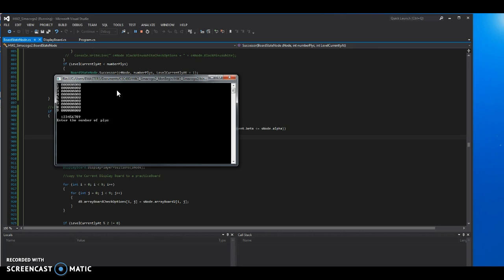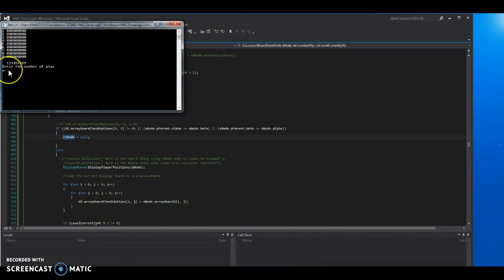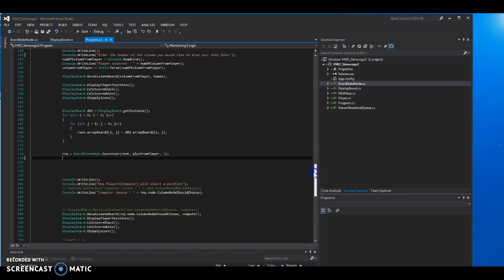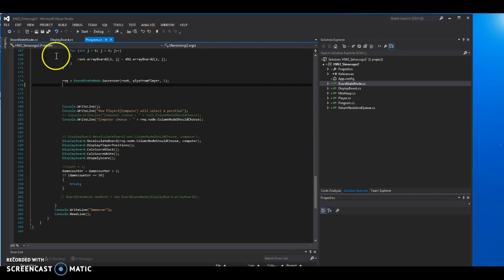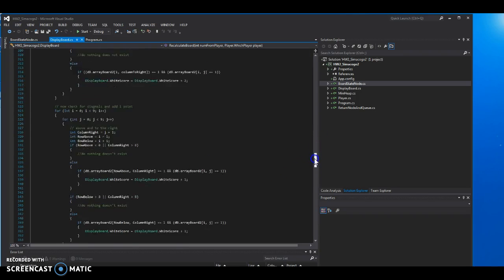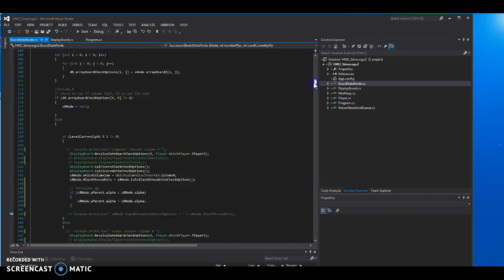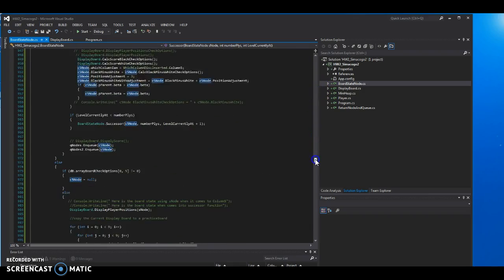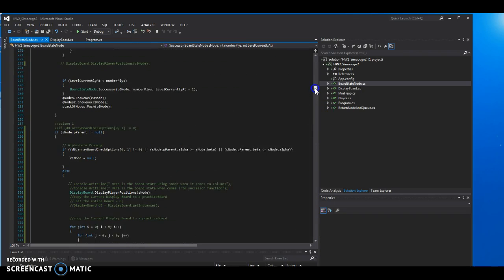CSC480 HW2 SIMICOGO